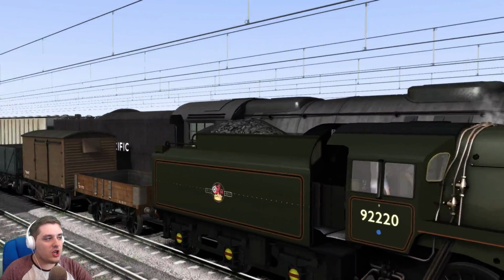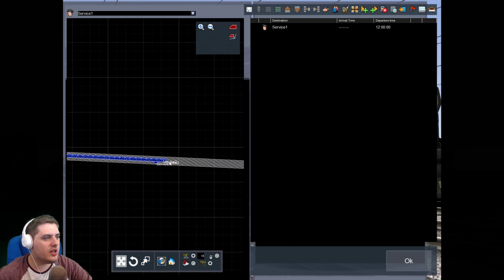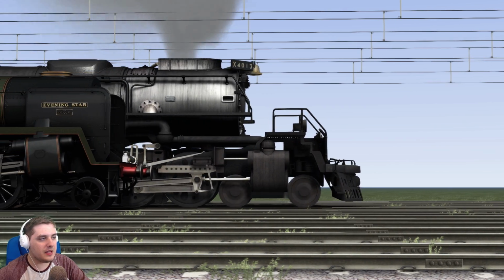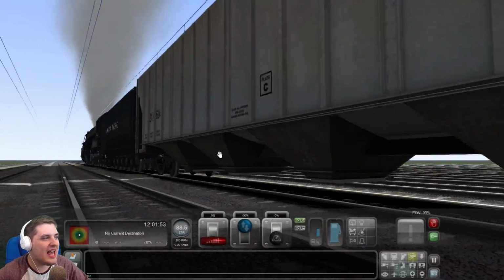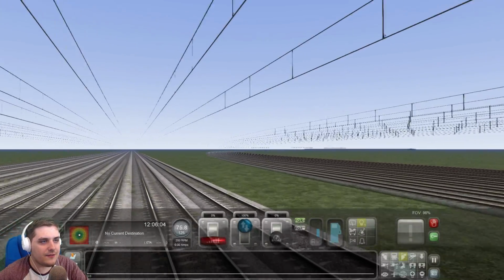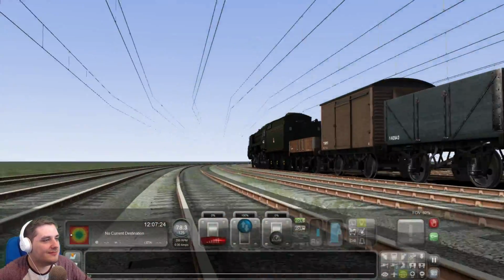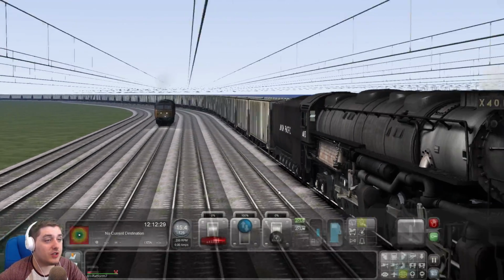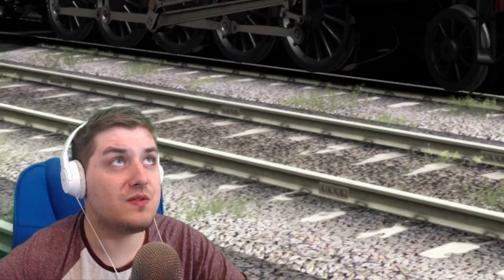Train Simulator 2019 - 9F Evening Star V.S. UP BiG Boy (Strength Challenge)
Welcome Back to TS2019 and today we Do another race & a Strength Challenge Who Will Win The 9F Evening Star or The UP BigBoy?.

FAN MAIL
BAJ
LAZERJET
WINCHESTER
SO23 3QB
U.K